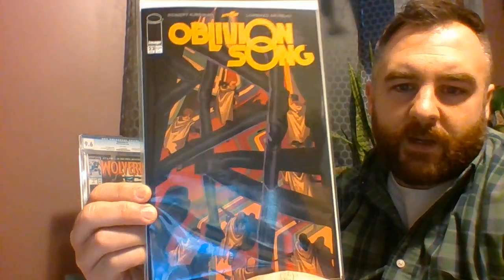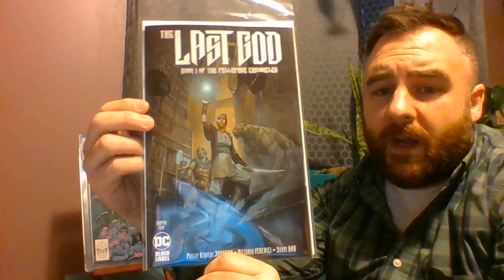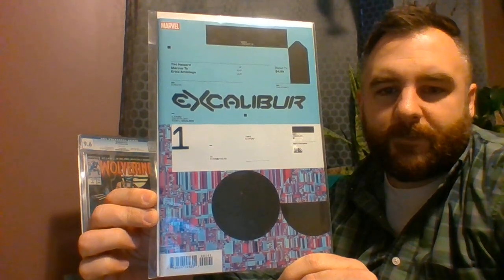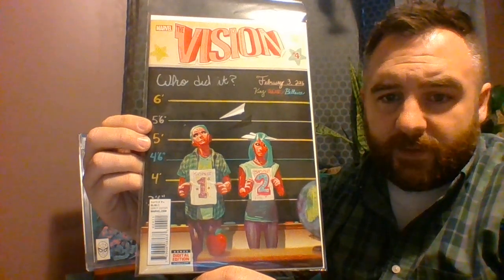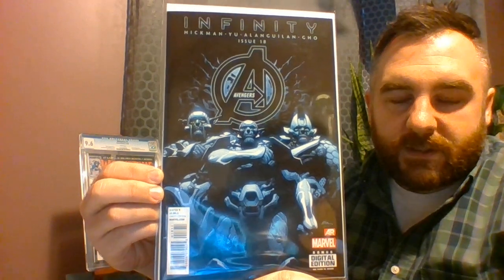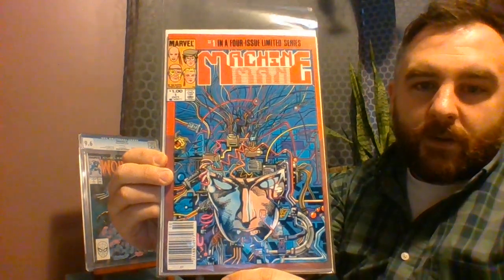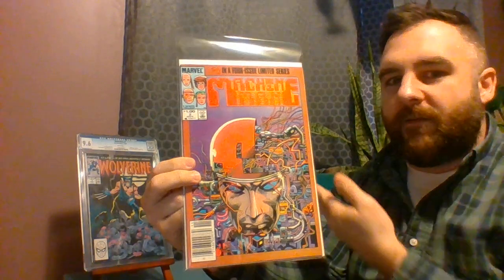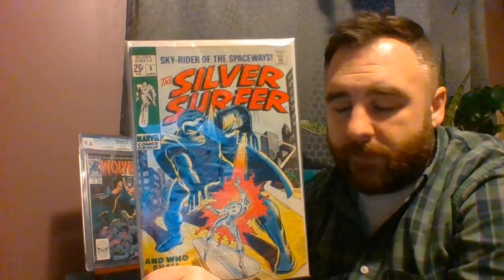Haul video and some Youtube shout outs.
Raffle win, pull list and hunting pick ups.